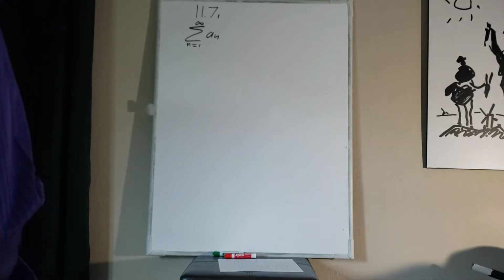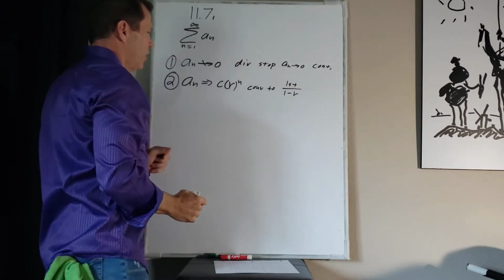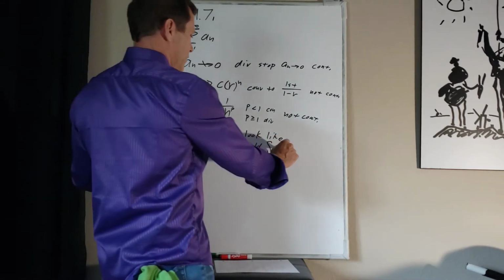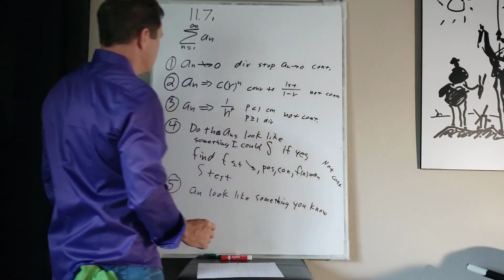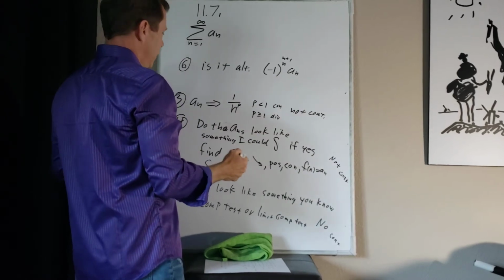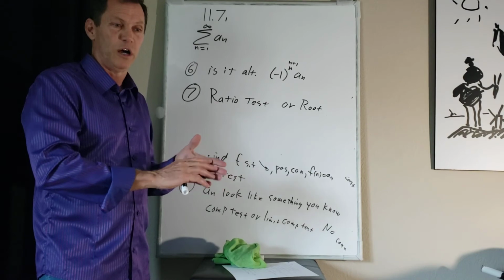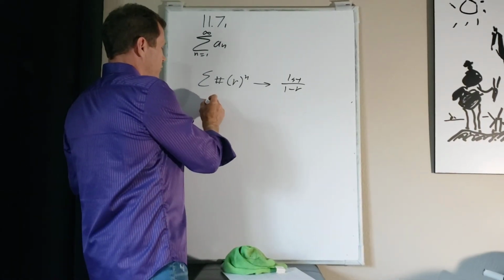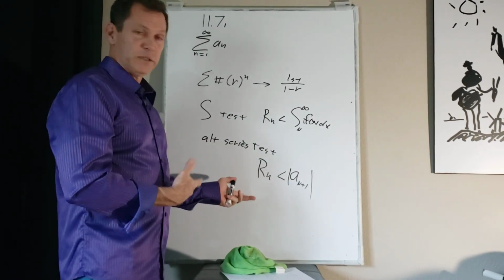Calculus II 11.7.1